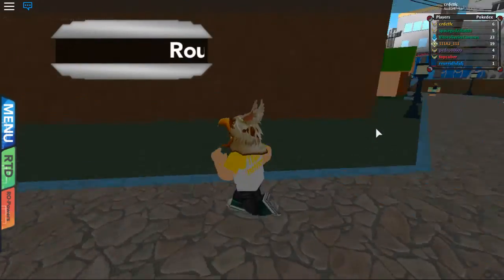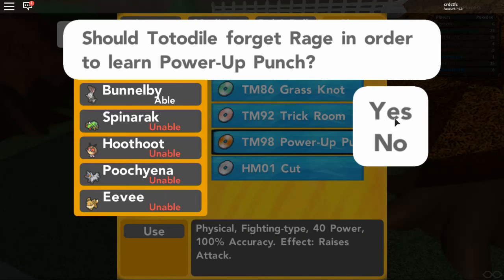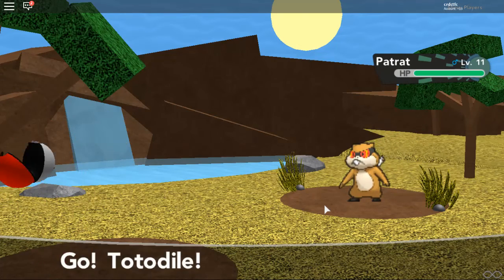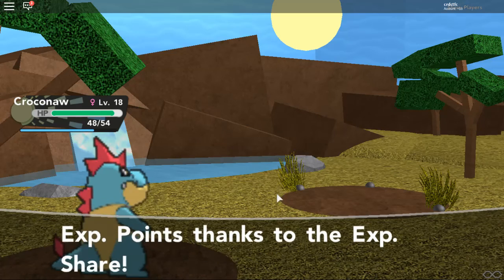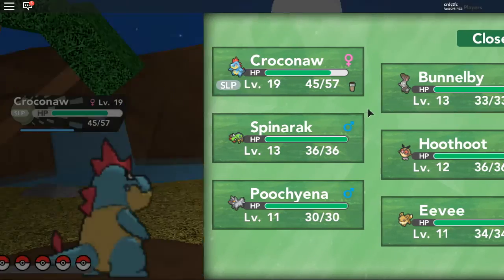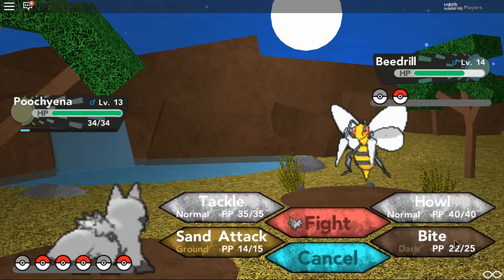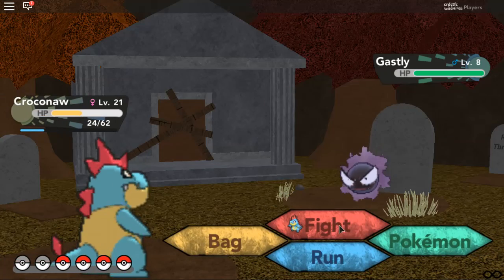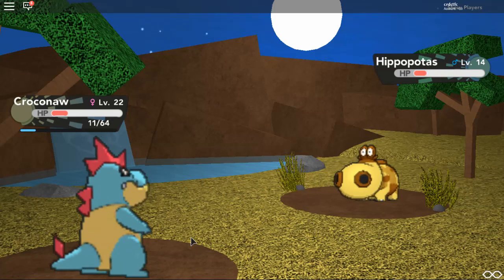Pokemon Brick Bronze 2-Totodile is evolviving(3)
In this episode of roblox we jumpp back into pokemon brick bronze 2 and continue our adventures in the savannah while evolviving totodile into croconaw.